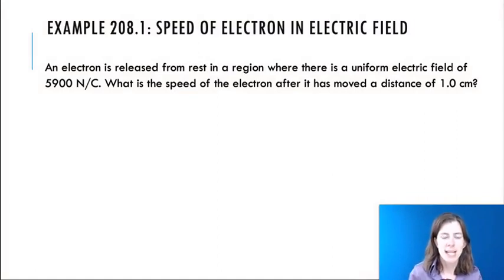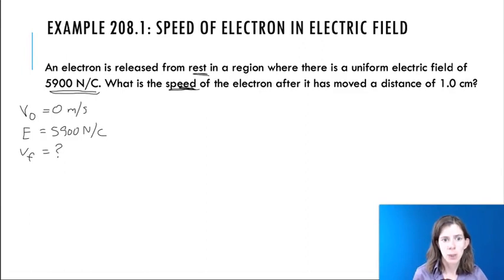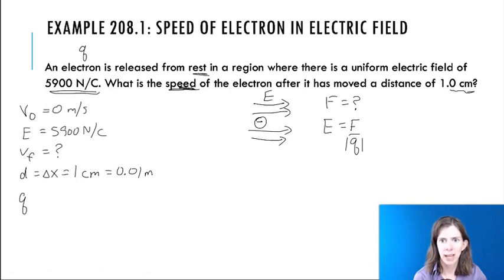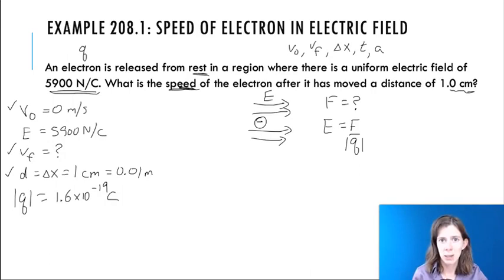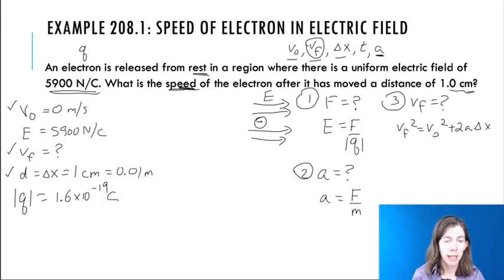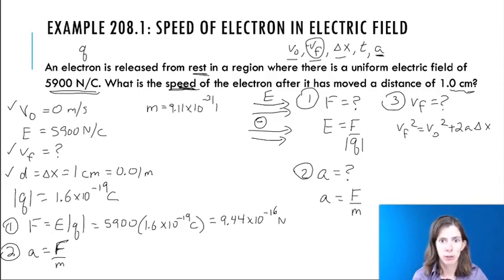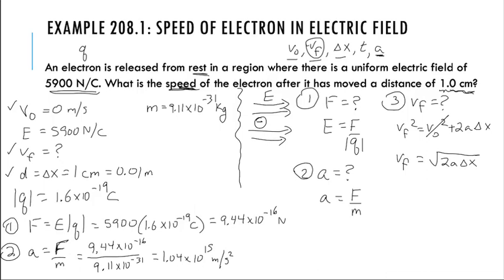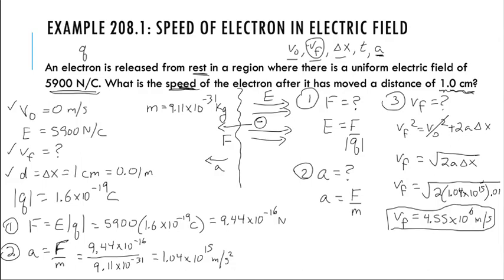v208 Guided Examples